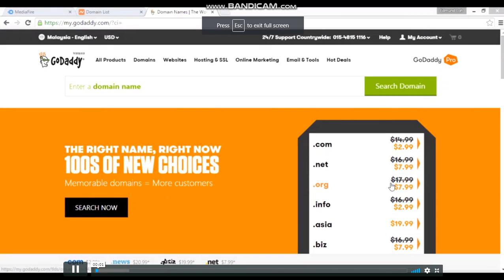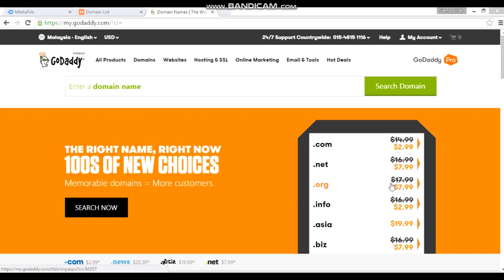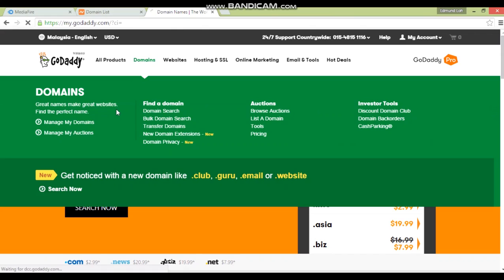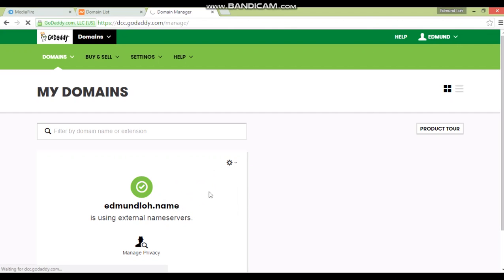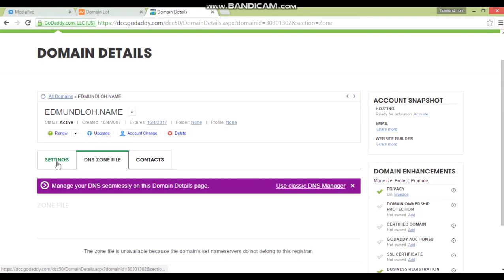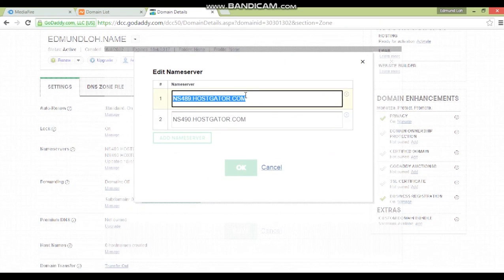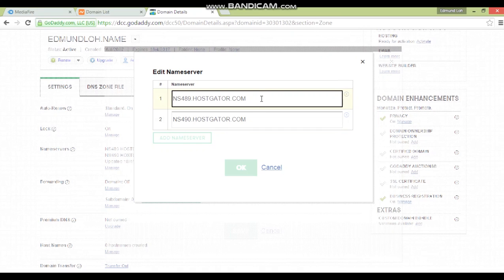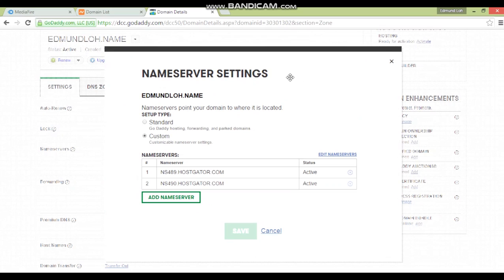GoDaddy Link Domain To Webhost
Part 3
Step by Step How To Start A Wordpress fast and easy for the super cheap,
How to change link your GoDaddy domain to any other hosting account